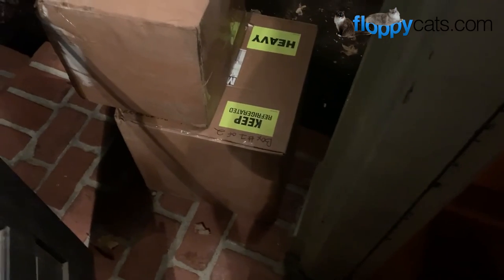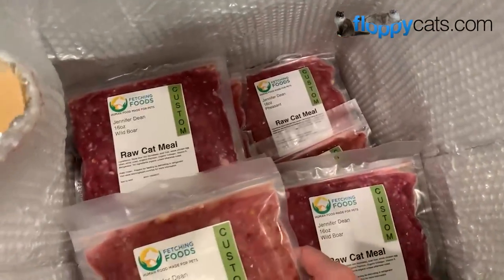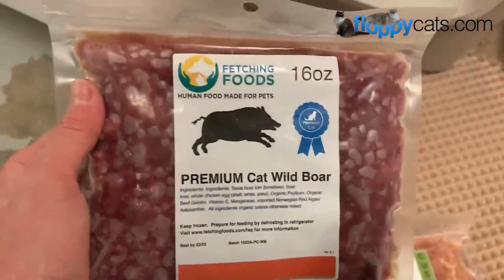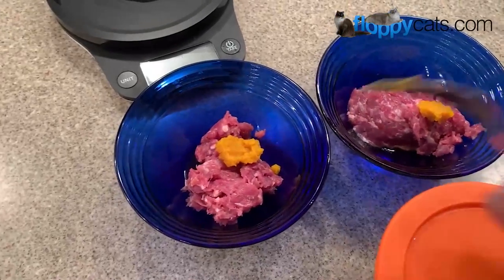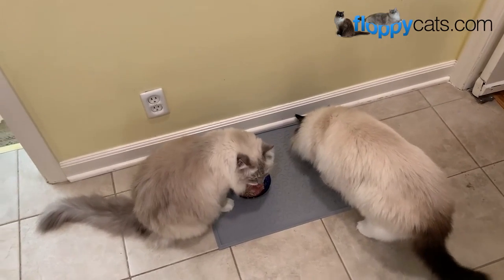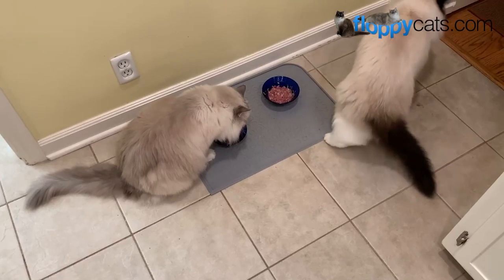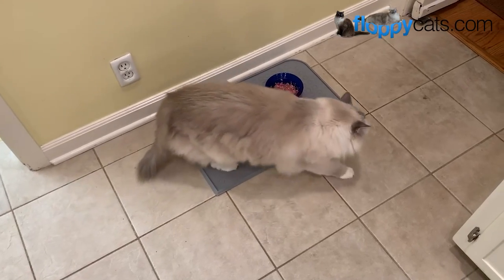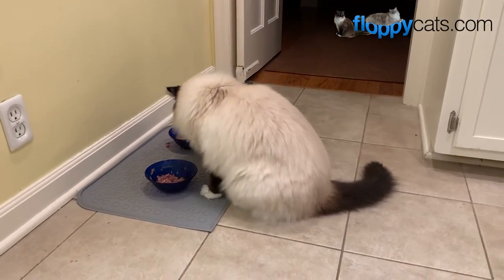What I Feed My 13-Year-Old Ragdoll Cats: Fetching Foods Raw Cat Food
This video shows how I am feeding my cats raw.  I am feeding them balanced diets made by Fetching Foods with a bit of Primal freeze-dried nuggets on top.  And I use an Etekcity scale to weigh the 2 ounces I give each.

**Please note - on the air cargo + courier delivery of FF - you need to give them the head's up that you want a courier delivery. Otherwise, you'll need to pick it up from air cargo at your airport.

Cobalt blue glass bowls in this video Search for "Bormioli Rocco blue bowls or Bormioli blue bowls" They're the 5.5" size